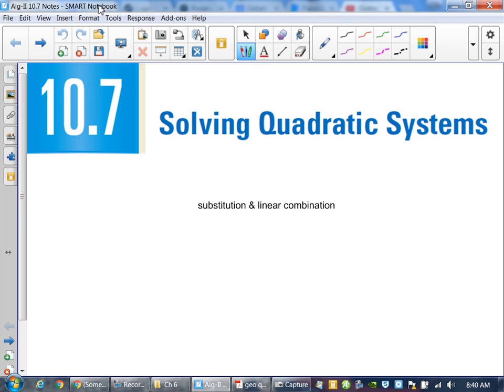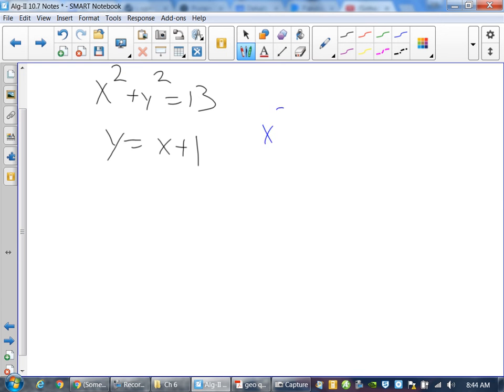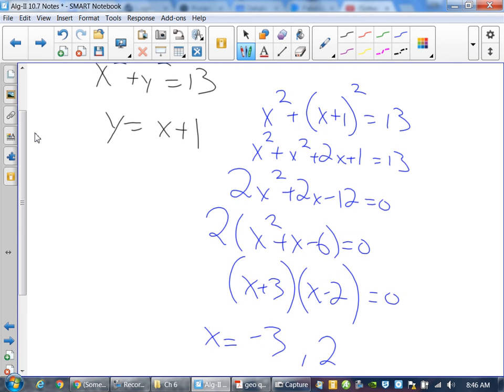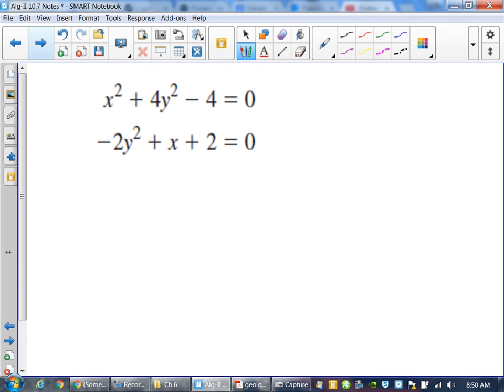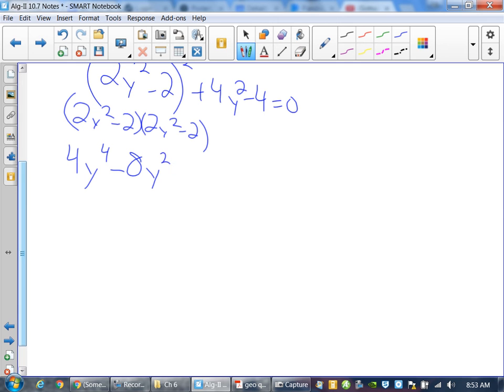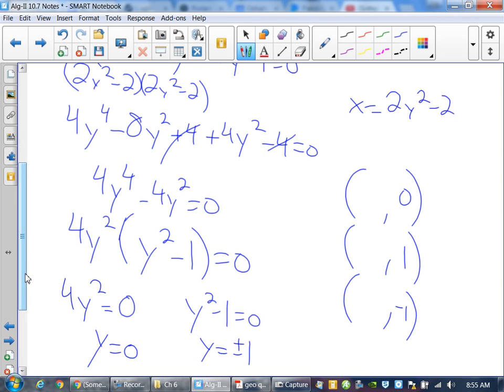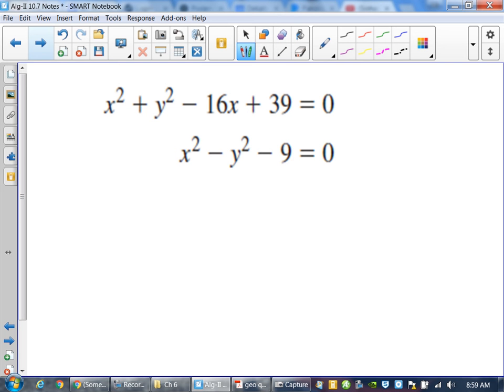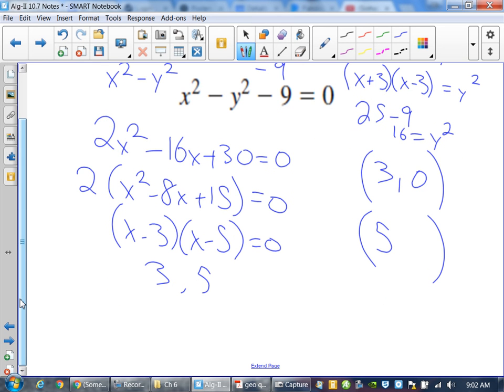October28 10 7 systems p2